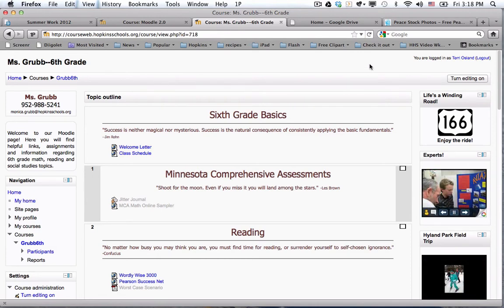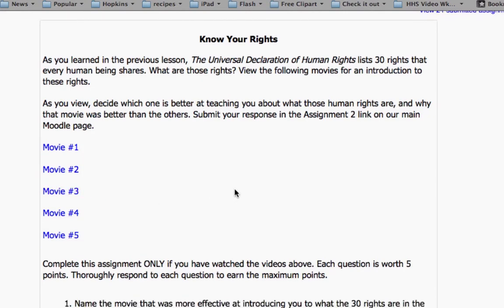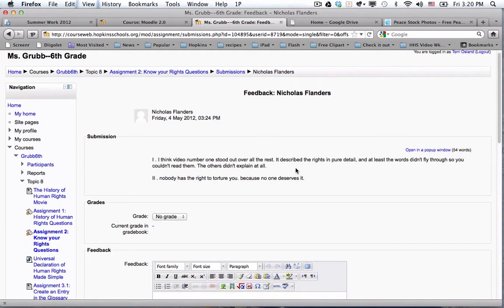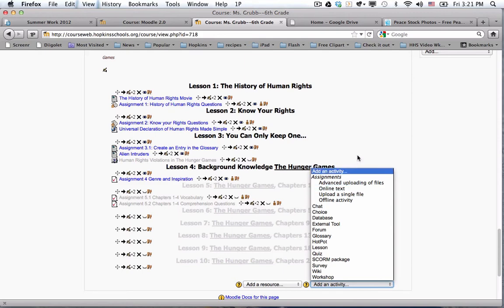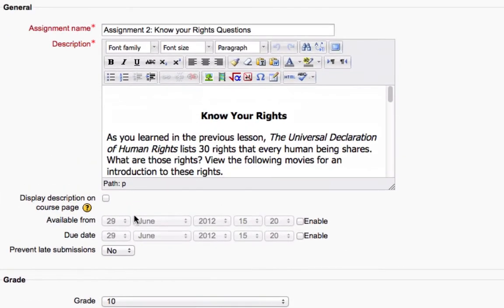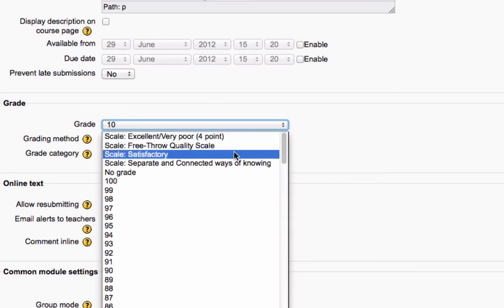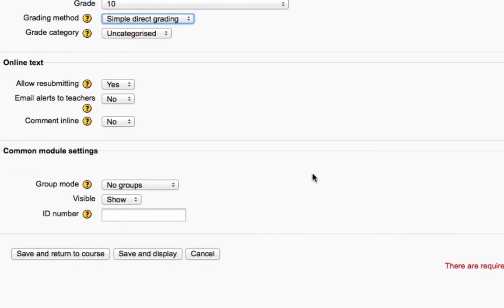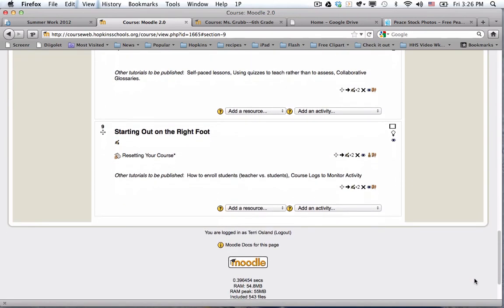Online Text Assignments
Learn how to accept digital assignment submissions in Moodle.